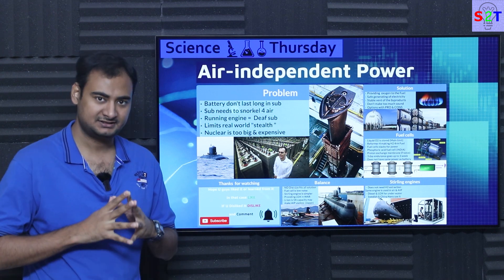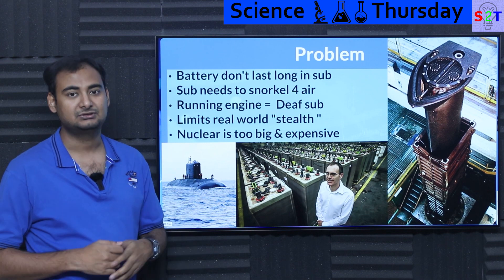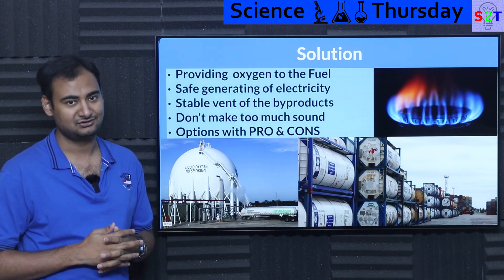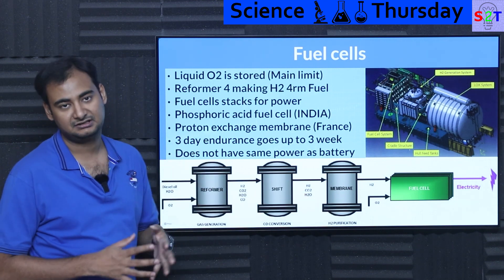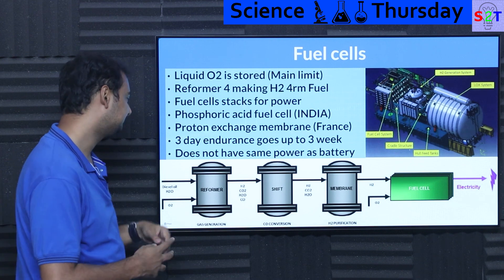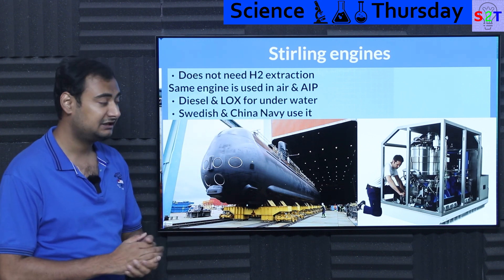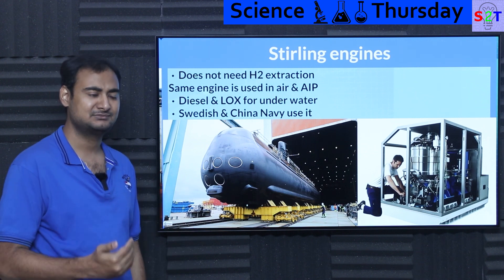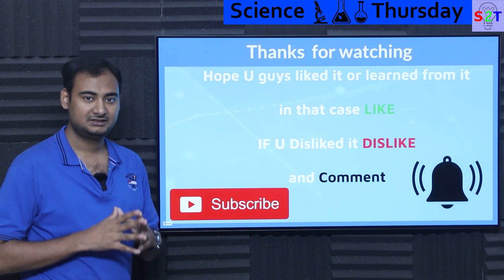Air independent Power Explained {Science Thursday Ep186}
Intro
Problem
Solution
Fuel cells
Stirling engines
Balance